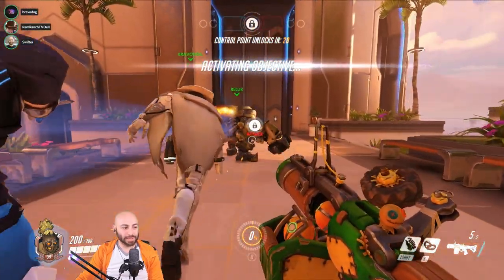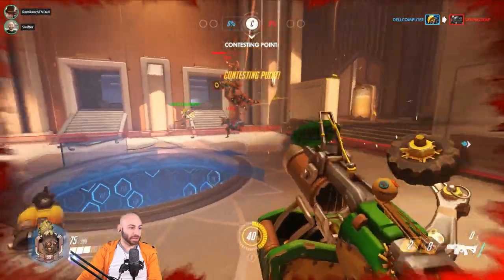Overwatch with the new AMD Ryzen 5! | Swiftor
We're checking out the new AMD Ryzen 5 CPU at work in a CyberPowerPC from the awesome dudes at BestBuy!

About swiftor:
Welcome to the Official Swiftor YouTube Channel! Keep up with my Swiftor Says episodes where I give commentary on gameplay with notable games like Call of Duty Black Ops 3, GTA V, WW2 & more! New episodes daily, let’s play!